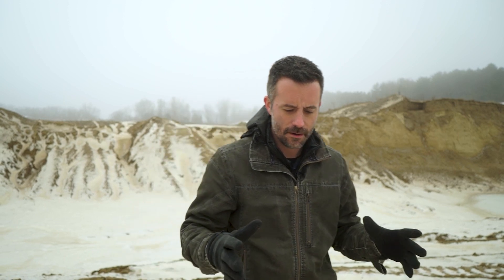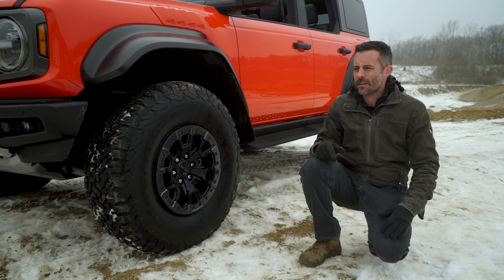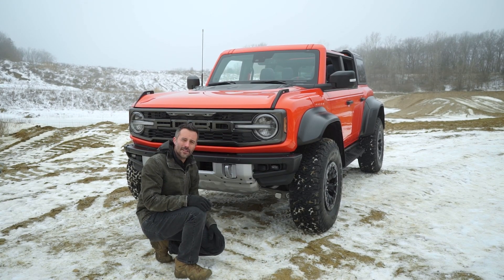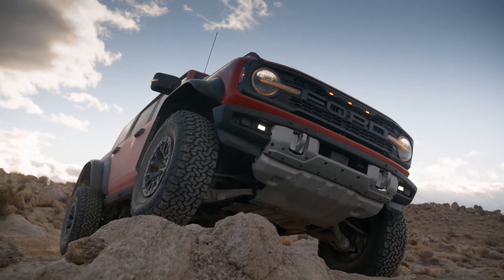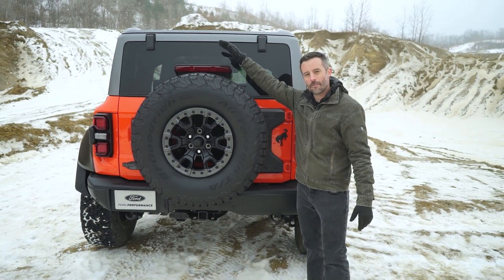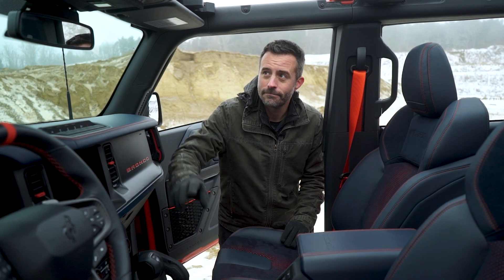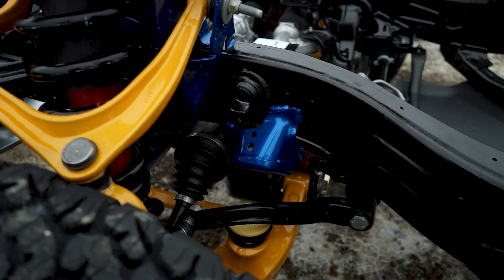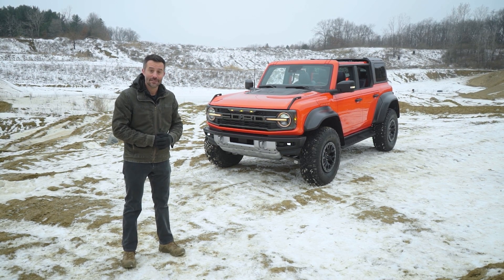2022 Ford Bronco Raptor Never Skips Leg Day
The 2022 Ford Bronco Raptor has arrived. Carlos Lago explains everything you need to know about this high-performance off-road SUV, from its larger and more powerful 3.0-liter twin-turbo V6 to its standard 37-inch tires.

Shot and edited by Alexander Malburg

00:00 Intro
01:07 37-in tires
01:34 Styling, hood vents, width
02:12 Bash plate, bumper, LED lighting
02:55 Engine, transmission, anti-lag
03:51 Chassis and suspension upgrades, wheel travel
04:20 Removable side steps, fender piece
04:49 Spare tire
05:30 Interior
07:06 Bare chassis
08:46 Pricing and availability